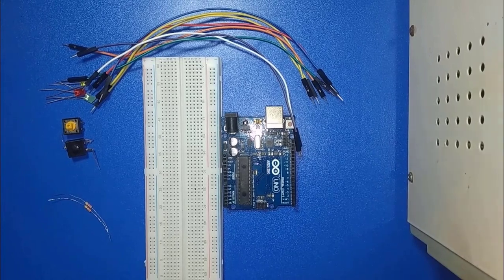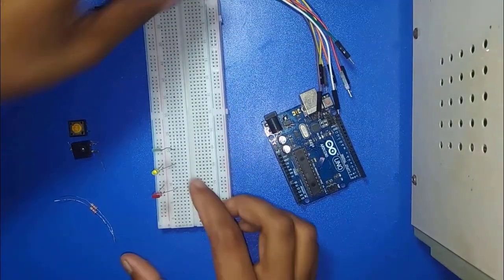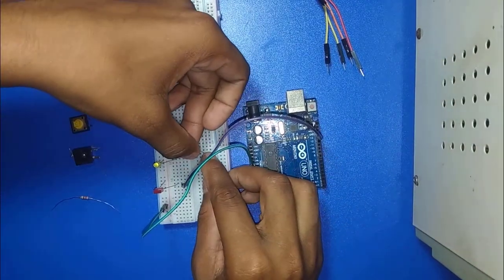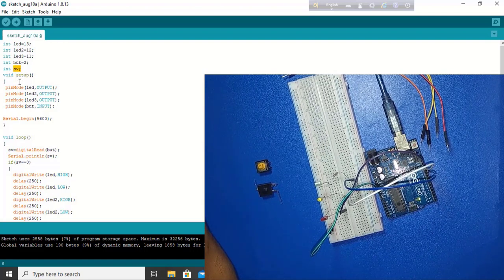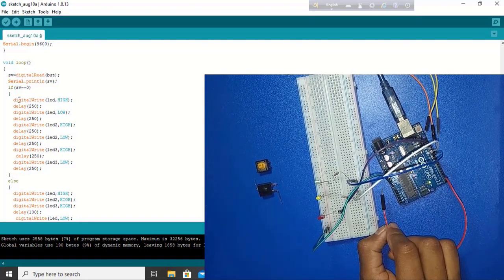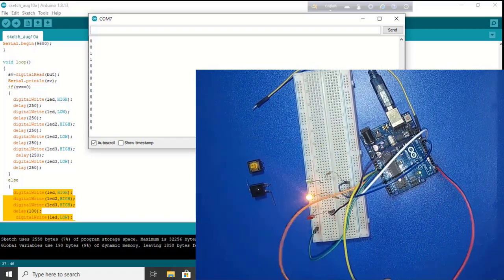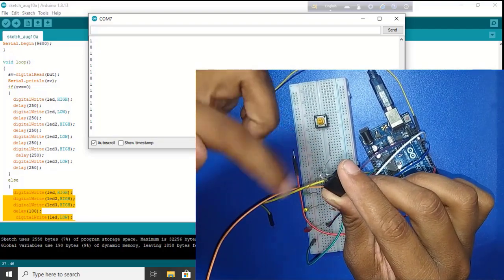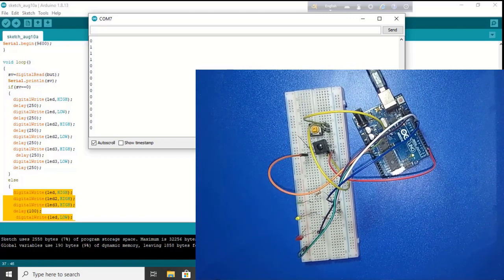LED Sequential control using manual Switch||Button Control LED blinking sequence using by Arduino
Code and Connection:
Connection:
Red led positive + 13 no digital pin
LED2+220 Resister+12 no digital pin
LED3+220 ohm resister+11 no digital pin
2 no digital pin connect with 5v and connect GND but don't connect together.

Code:
int led=13;
int led2=12;
int led3=11;
int but=2;
int sv;
void setup()
 pinMode(led,OUTPUT);
 pinMode(led2,OUTPUT);
 pinMode(led3,OUTPUT);
 pinMode(but,INPUT);

void loop()
  sv=digitalRead(but);
  Serial.println(sv);
  if(sv==0)
    digitalWrite(led,HIGH);
    delay(250);
    digitalWrite(led,LOW);
    delay(250);
    digitalWrite(led2,HIGH);
    delay(250);
    digitalWrite(led2,LOW);
    delay(250);
    digitalWrite(led3,HIGH);
     delay(250);
    digitalWrite(led3,LOW);
    delay(250);
  else
    digitalWrite(led,HIGH);
    digitalWrite(led2,HIGH);
    digitalWrite(led3,HIGH);
    delay(100);
     digitalWrite(led,LOW);
     digitalWrite(led2,LOW);
     digitalWrite(led3,LOW);
     delay(100);